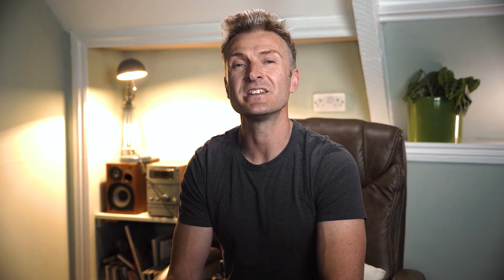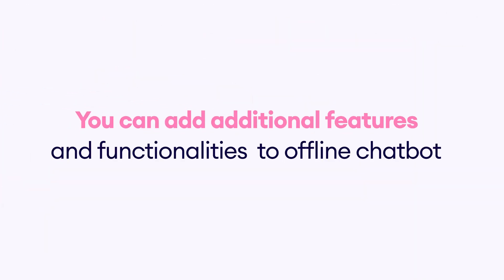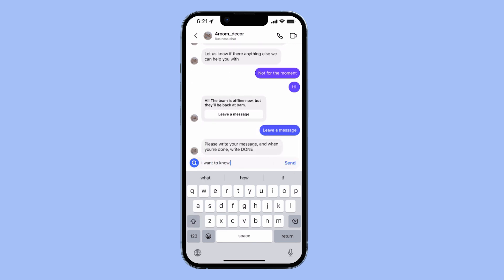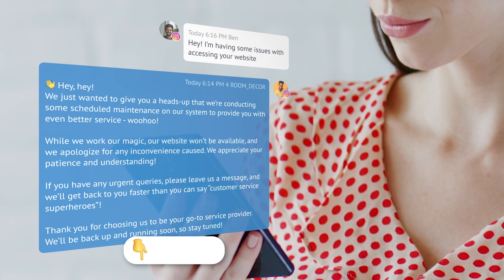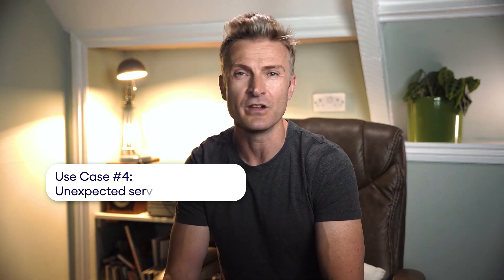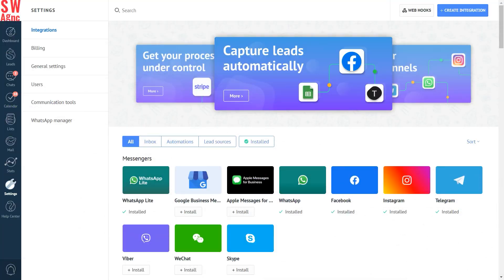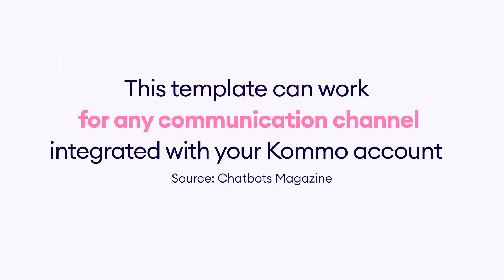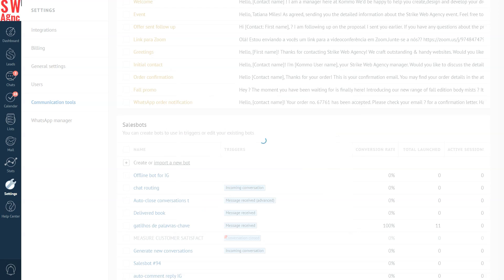The Power of Salesbot: Offline Chatbot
Learn how to provide 24/7 customer support with Kommo's offline chatbot template. 🤖🙋‍♂️Watch this video to discover offline chatbot features and how to set it up in just a few clicks.🔥

00:00 Intro
00:38 Why is important to use an ofline chatbot
01:24 What is a offline chatbot
03:45 Set up in Komo

Learn how to use WhatsApp link to generate leads on Instagram